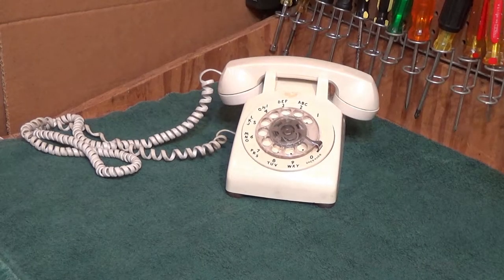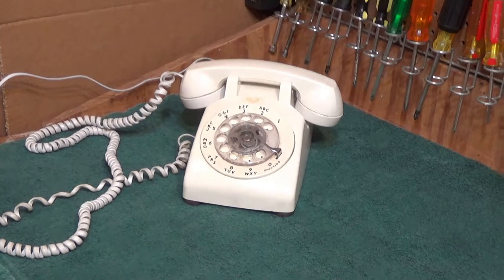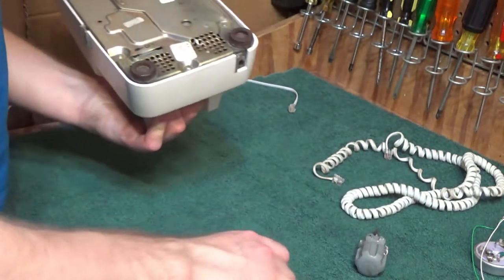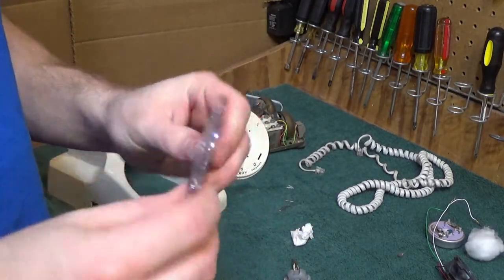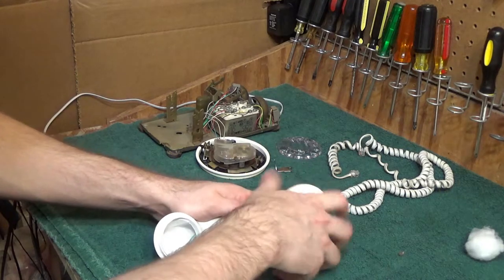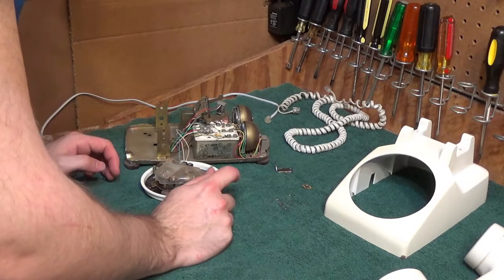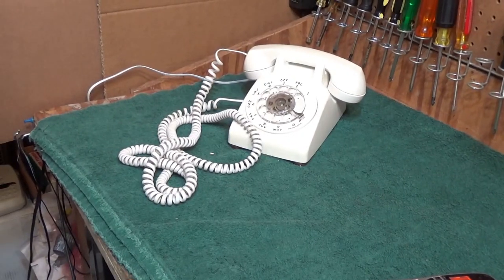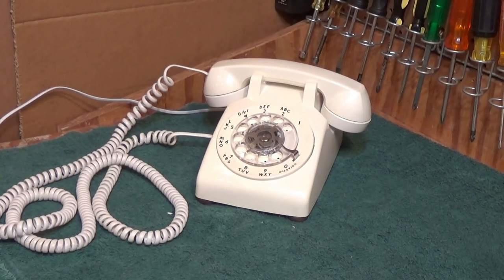Cleaning a Vintage Western Electric Rotary Dial Desk Telephone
A look at the cleaning of a vintage Western Electric by Bell Systems rotary dial desk telephone..